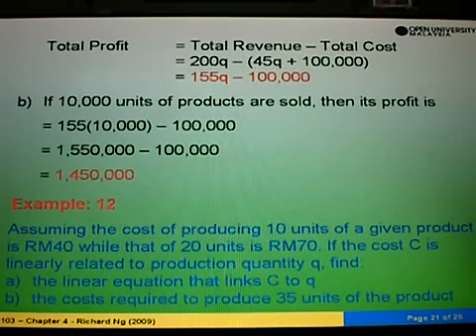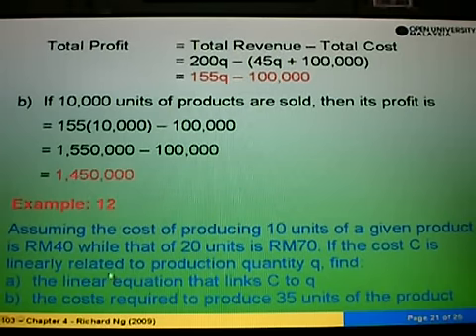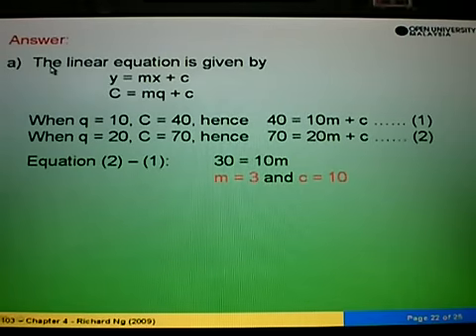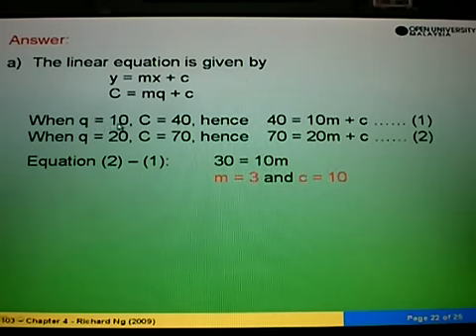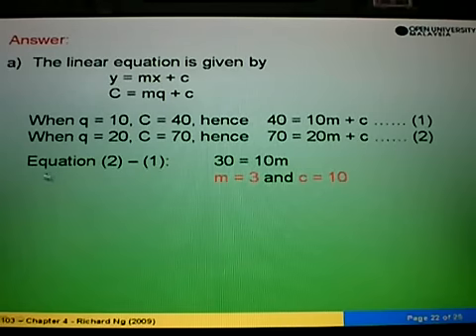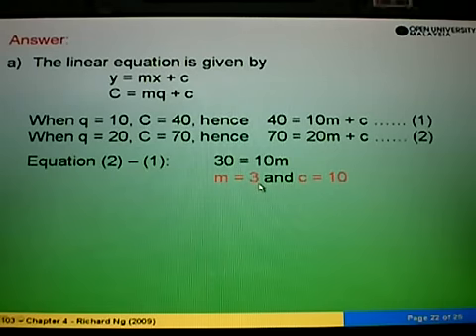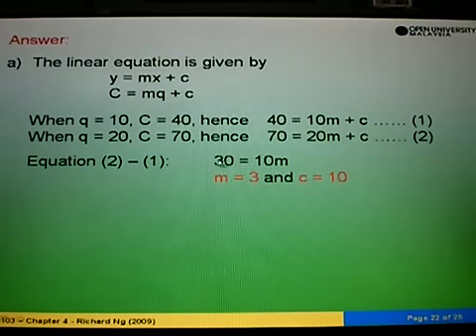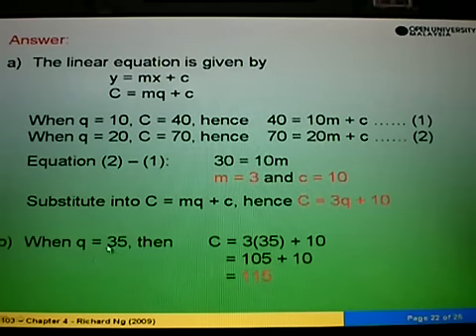BBMP1103 Chapter 4 Part 6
BBMP1103 Chapter 4 Part 6 - Linear Functions prepared by Richard Ng on Oct 9, 2009